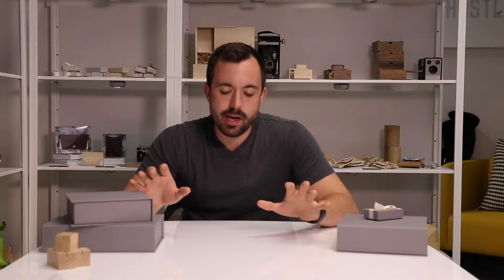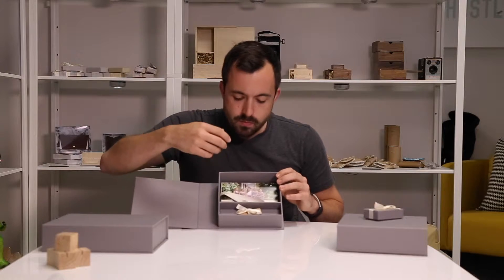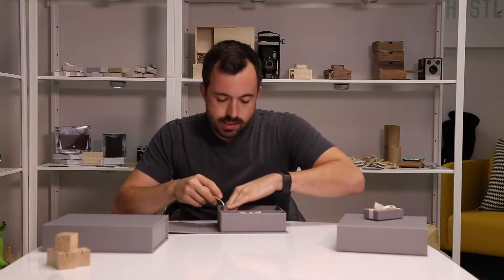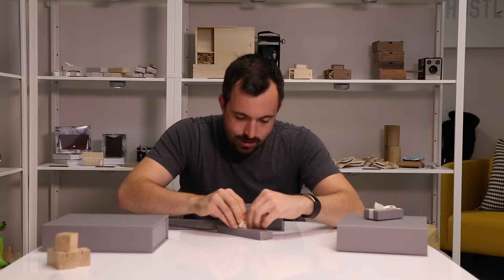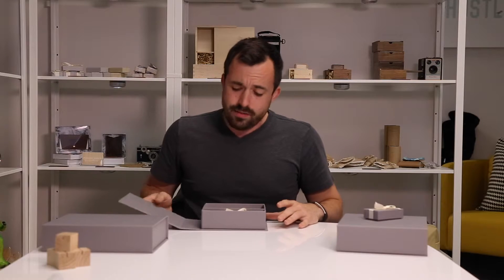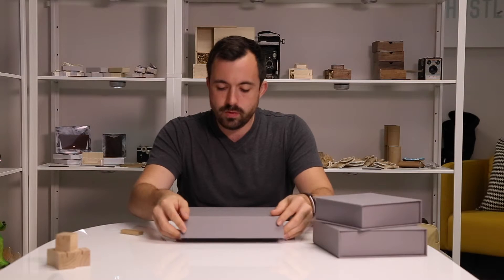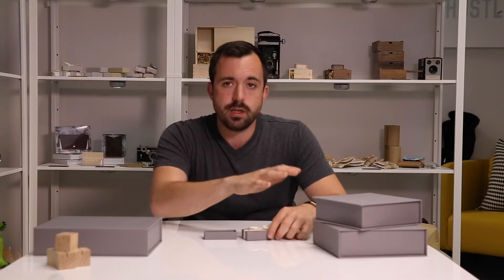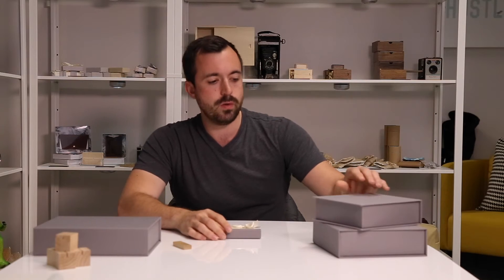PSCo Video Series - Episode 1 Product Feature